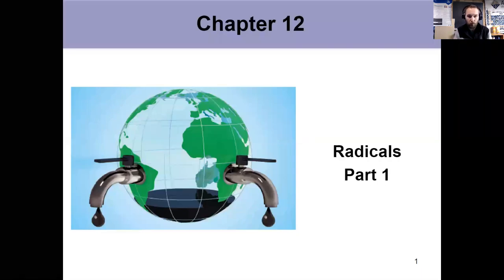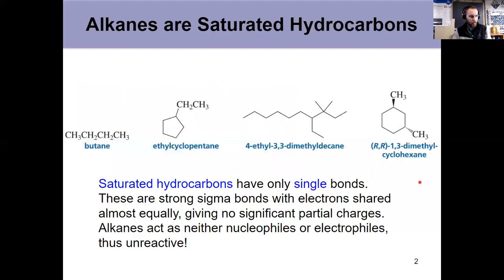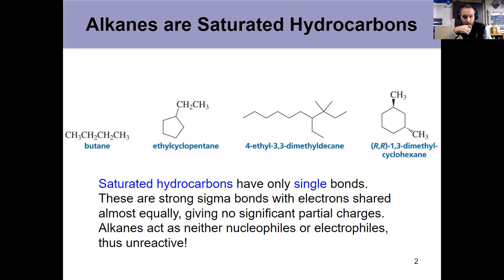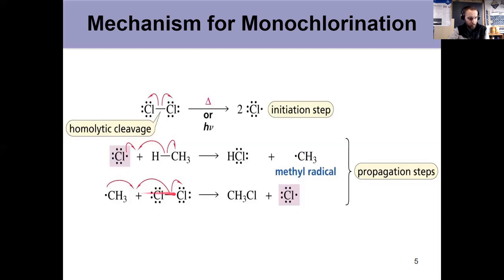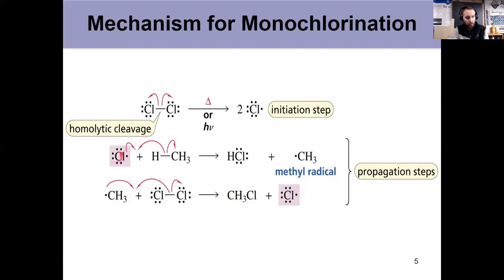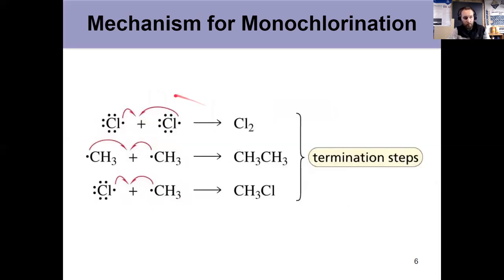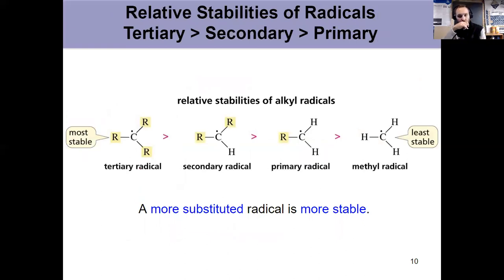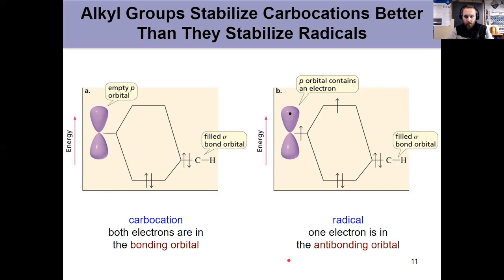Organic Chapter 12: Radicals Video 1 of 4